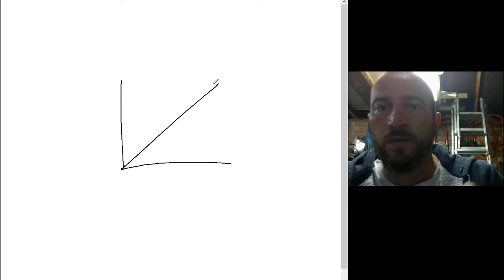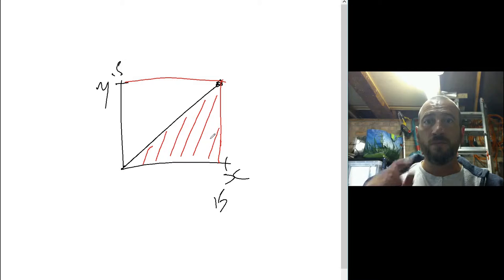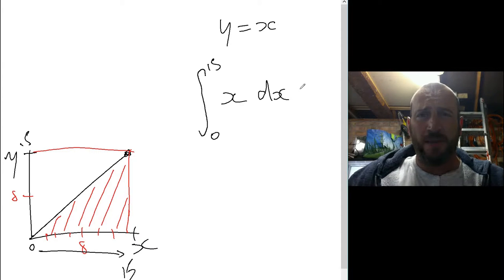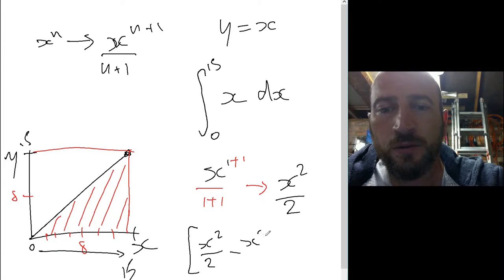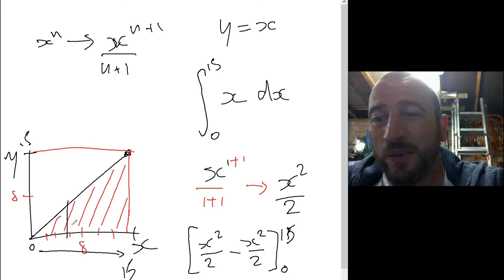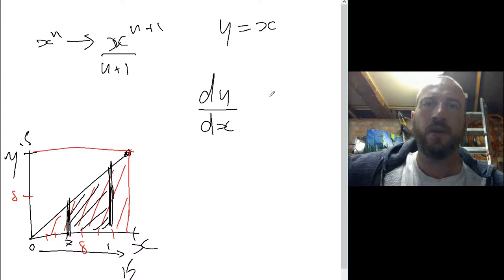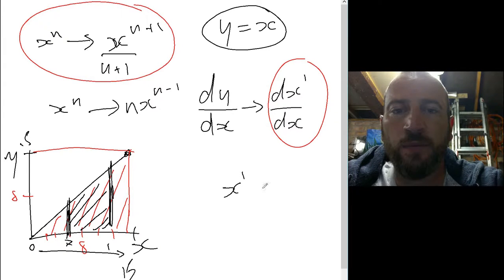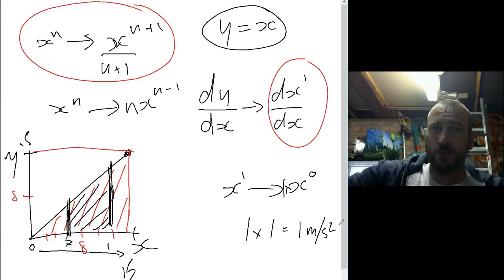All you need to know about Calculus part 1 of 2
A simplified look at Calculus for people who just don't get it...yet!